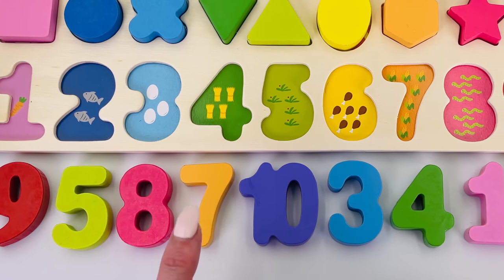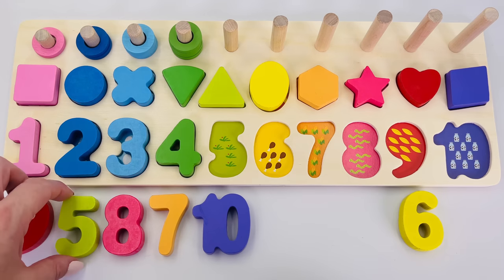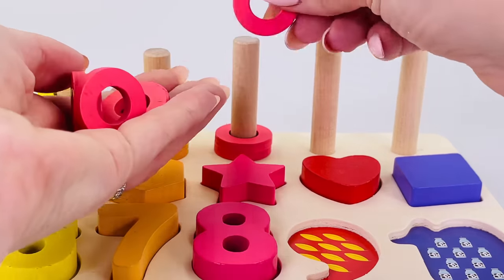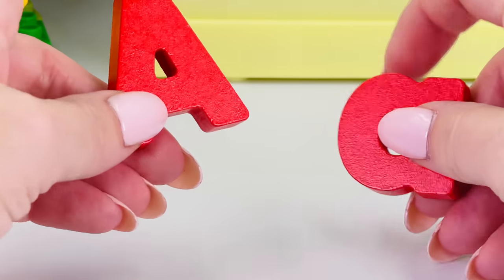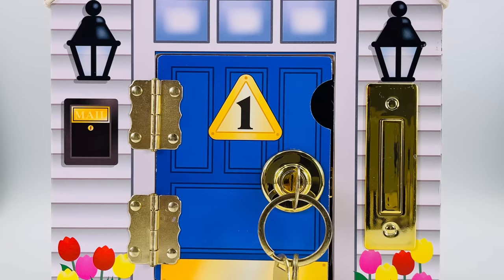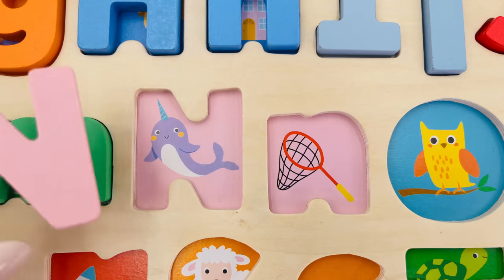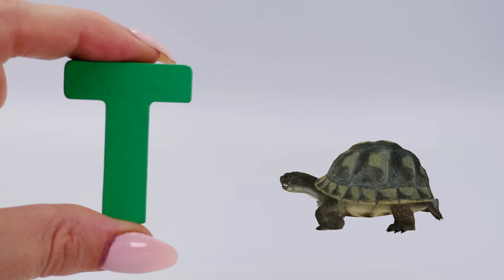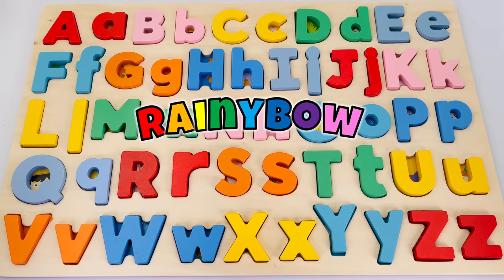Finding Numbers and Counting from 1 to 10 with a Fun Activity Puzzle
Kids, let's explore shapes, numbers and counting with this fun activity puzzle.  Next, learn uppercase and lowercase letters with an ABC activity puzzle.
Learning video for preschool toddlers.